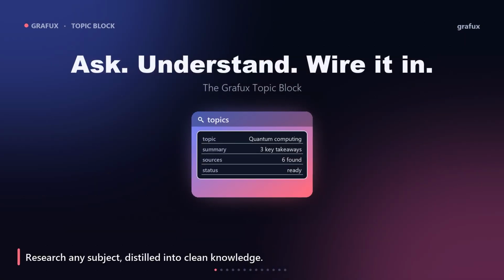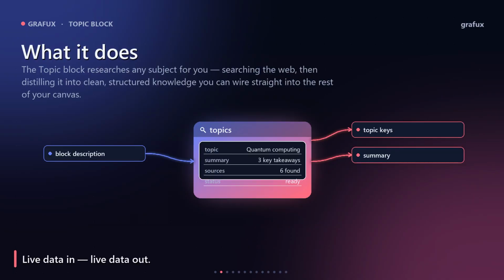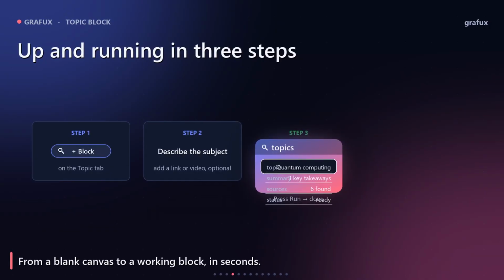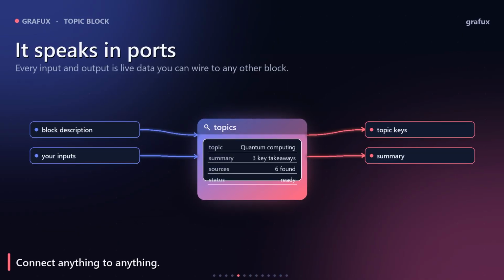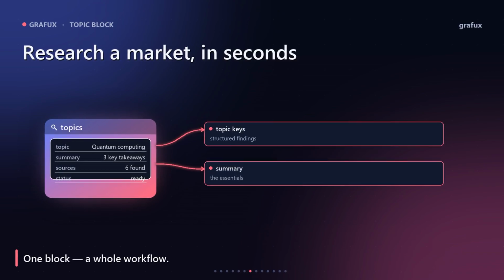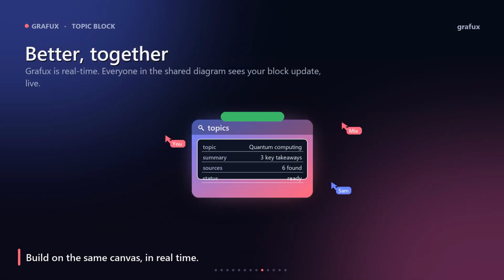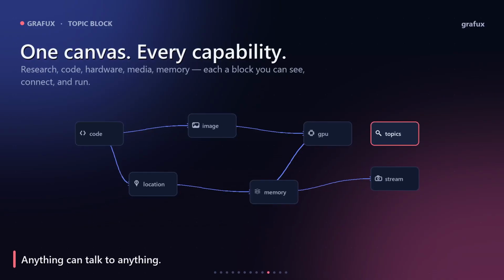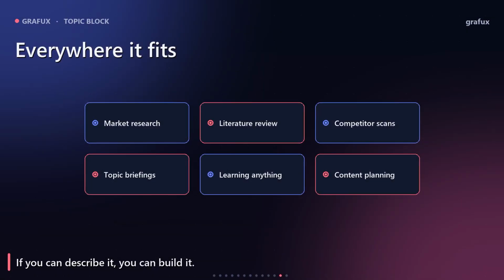Grafux: Deal with thousands of topics in a structural way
The Grafux Topic Block — Ask. Understand. Wire it in.

Ask. Understand. Wire it in. Meet the Grafux Topic block.

The Topic block researches any subject for you — searching the web, then distilling it into clean, structured knowledge you can wire straight into the rest of your canvas — visually, with no code at all. In this 5-minute deep dive, we show you exactly what it does, how to use it in three steps, how it works under the hood, and how to wire it into a live pipeline with the rest of your Grafux canvas.

⏱️ CHAPTERS
0:00 Intro
0:24 What it does
0:52 The old way
1:19 Get started in 3 steps
1:43 Ports & live data
2:11 How it works under the hood
2:38 Research a market, in seconds
3:02 Compose a pipeline
3:25 Real-time collaboration
3:54 One canvas, every capability
4:21 Why people love it
4:49 Where it fits
5:09 Start building

• Always fresh — researched on demand
• Structured output — not a wall of text

🔌 PORTS
Inputs: block description, your inputs
Outputs: topic keys, summary

💡 PERFECT FOR
Market research, Literature review, Competitor scans, Topic briefings, Learning anything, Content planning